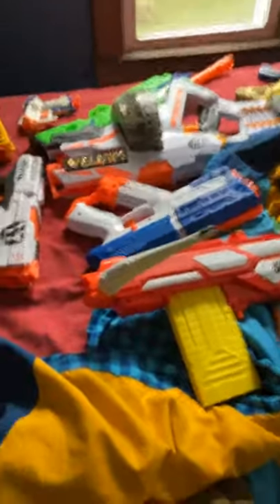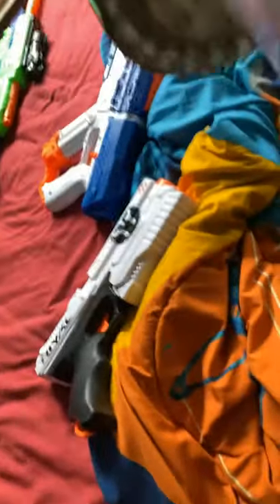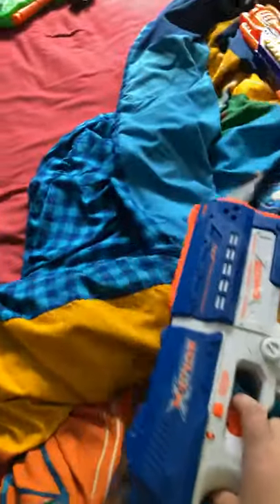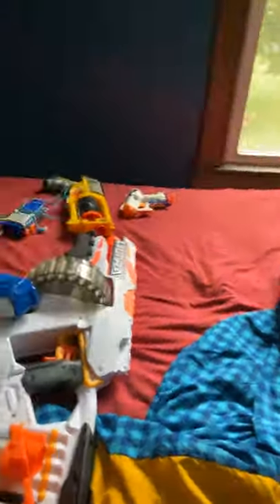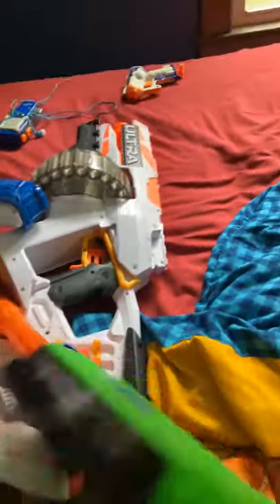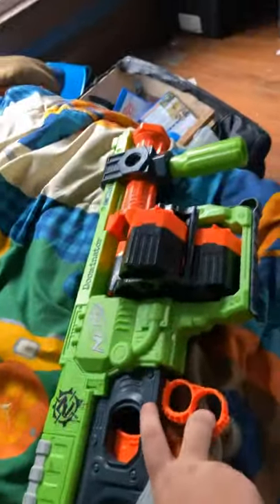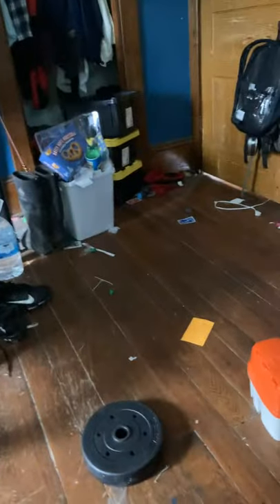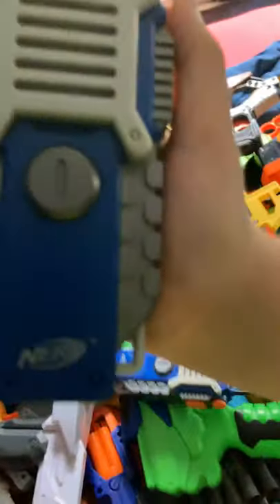Nerf collection with best friend